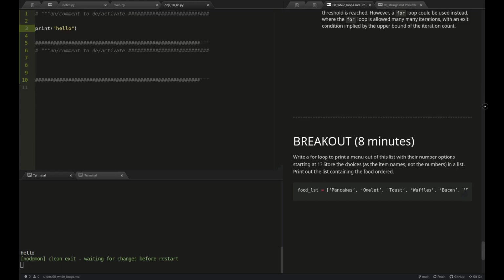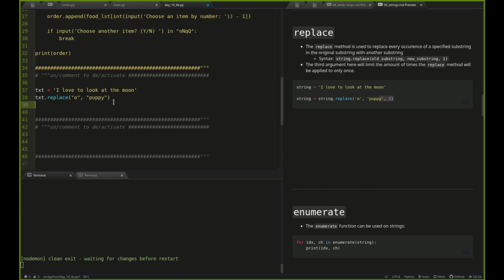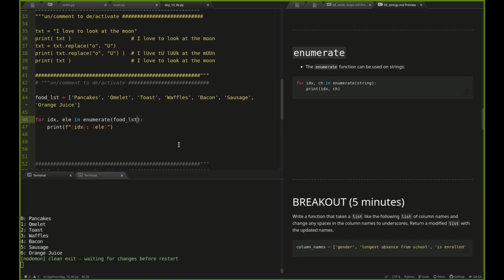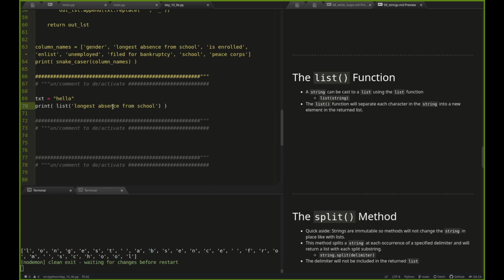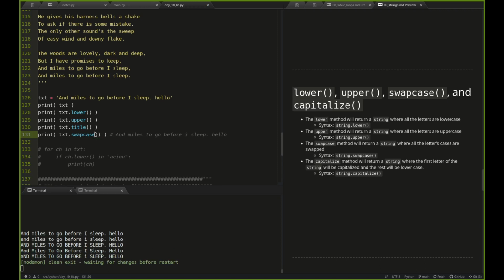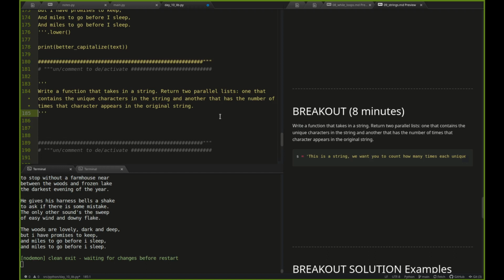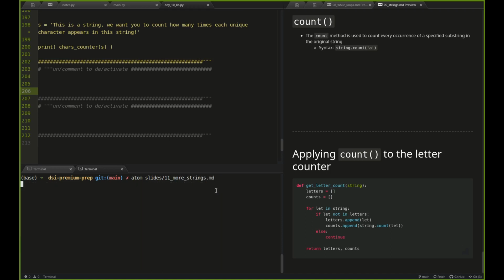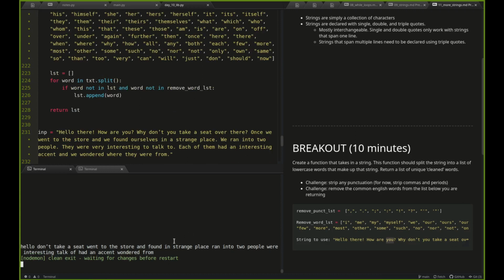Python strings (continued) - [May 2021 Cohort]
Instructor:
    Clark Walker

Topics:
    * strings continued
    * more strings